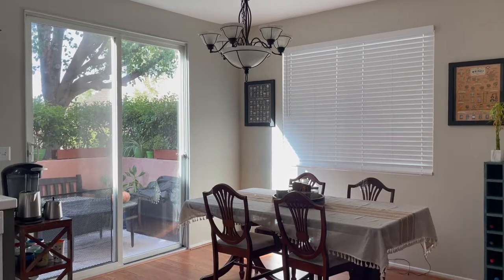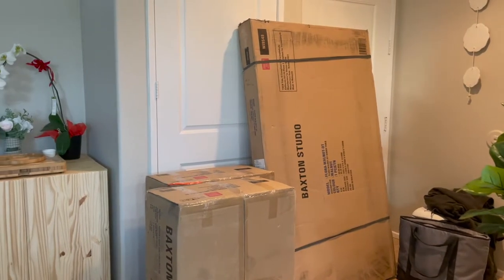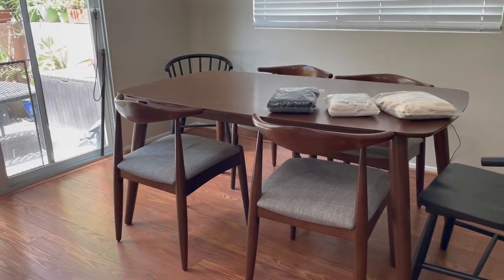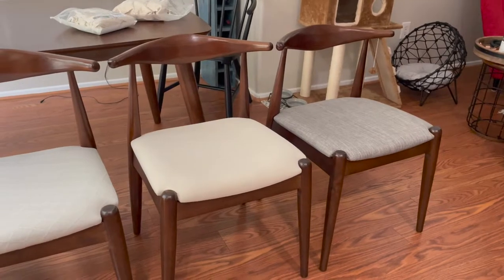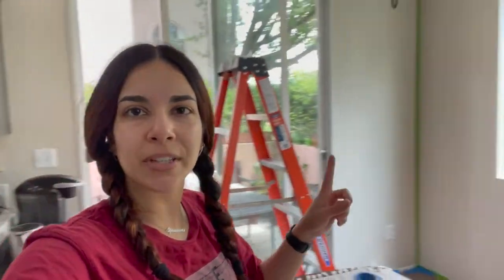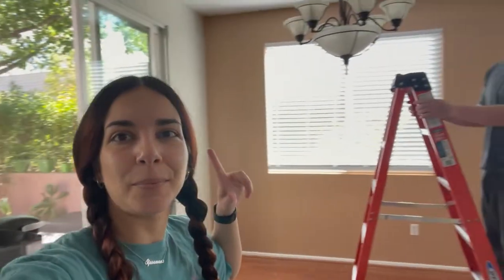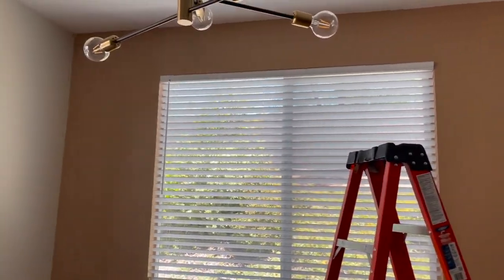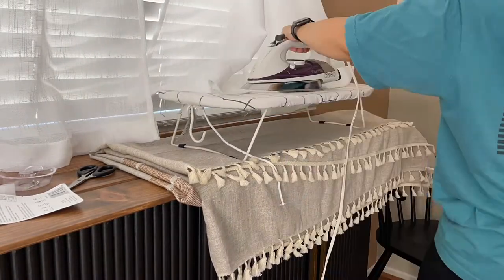Extreme DIY Dining Room Makeover On A Budget | Midcentury Modern Transformation | OHA | Yasmin Khani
Extreme DIY Dining Room Makeover On A Budget! Midcentury Modern Transformation! Our House Adventures 🏡

Hey guys! In my last video I shared with you how I DIYed a buffet cabinet for our dining room and in today’s video I makeover this space to make it more functional and beautiful. This room was very neglected and overdue for a refresh. I painted the main wall a neutral color to help anchor the design and to also tie it back to the entryway. I opted in for an affordable midcentury modern light fixture to replace the old ugly one that was there before. Adding simple white sheer curtain along with modern black rods really helped make this dining room feel more cozy. We brought in our new dining table set, the IKEA hack sideboard and added a few decor pieces to bring this transformation to life. I am so happy with how everything came together to really modernize this space and I’m very excited to have our friends and family over now 😊

I hope that you enjoyed this dining room makeover and got inspired to transform your own space and bring your visions to life. Hopefully you learned some tips and tricks that you can use in your next DIY home project. 🏡

Products:
➜Wall Paint: Key to the City by Behr in Semi-Gloss
➜Sputnik Midcentury Modern Light Fixture
➜E26 Dimmable LED Globe Light Bulbs
➜Beige Seat Covers 4 Pack
➜White Sheer Curtains 70x63
➜White Sheer Curtains 70x108
➜Black Curtain Rings
➜Black Curtain Rods 48"-84" 2 Pack
➜Black Curtain Rod 72"-144"
➜Hem Iron-On Adhesive
➜Beige Table Runner 13"x72"
➜White Ceramic Hanging Planters 3 Pack
➜Artificial Hanging Plants 3 Pack